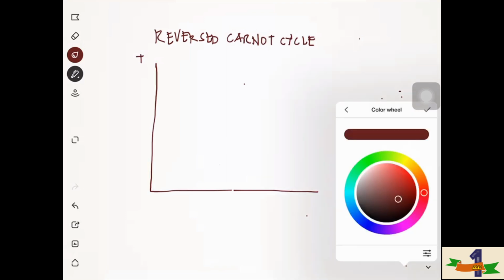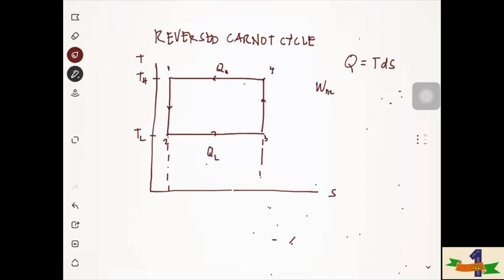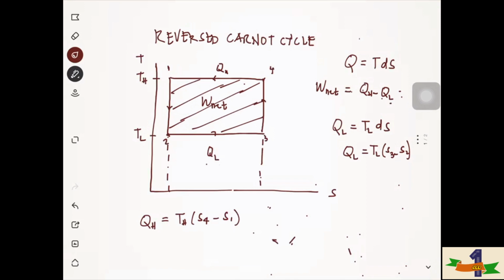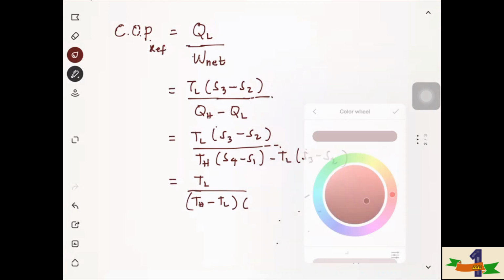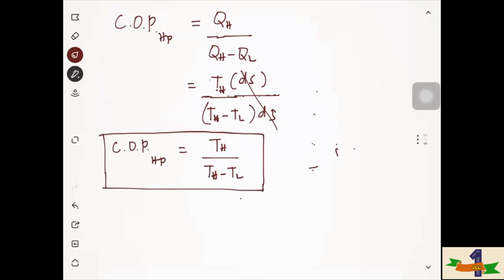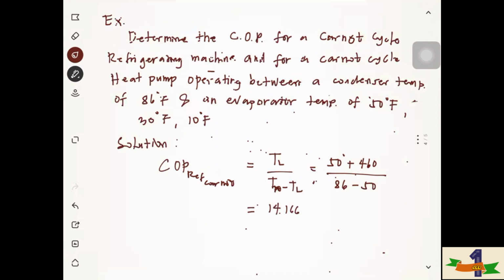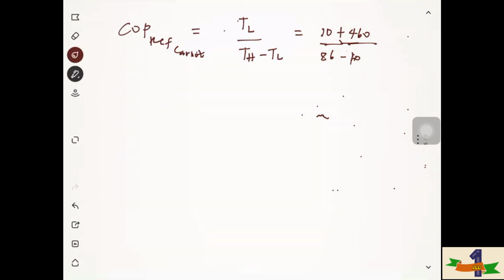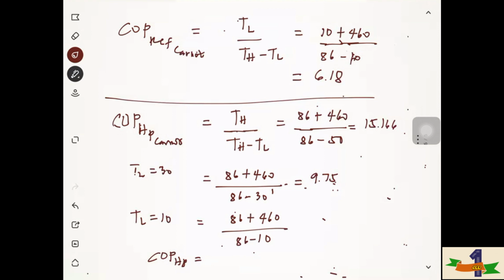Reversed Carnot Cycle - Lecture #2 ( w/ solved example )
Reference: Thermal Environmental Engineering, 2nd ed.
                     James L. Threlkeld